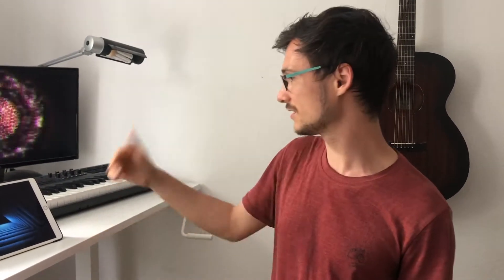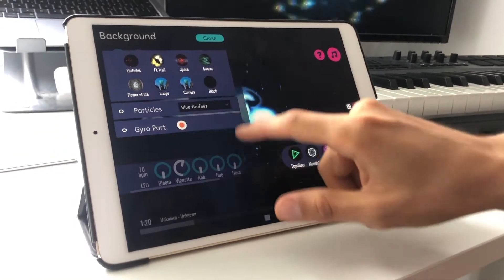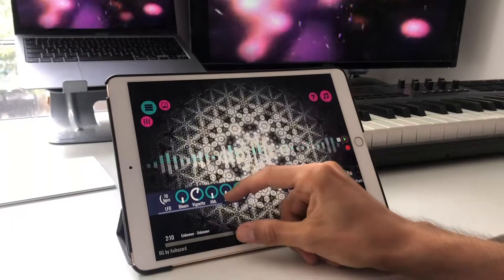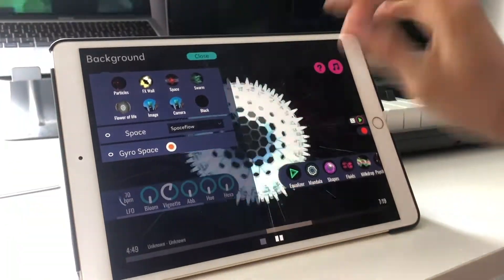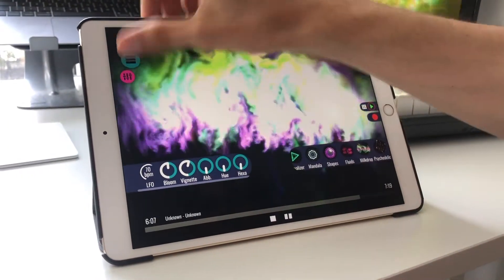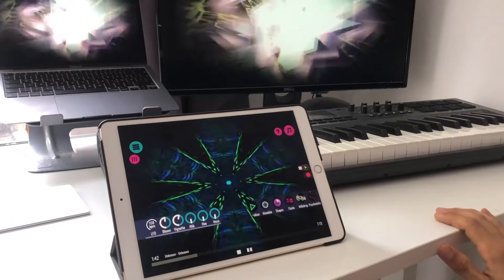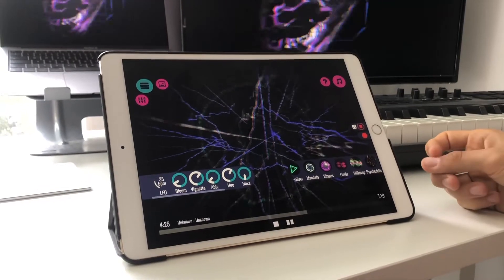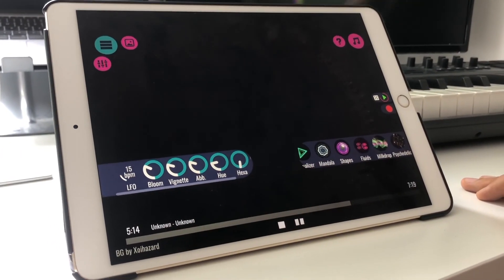Vythm JR tips & tricks for wonderful visuals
This is a short video about Vythm JR and some features and visual effects you definitely should know about, when you use it!

Vythm JR is a collaboration between Marvin Krüger and Jordan Rudess / Wizdom Music.

You can find the app on all mobiles platforms.

Hope you'll enjoy! In case you're facing any problems or got ideas for new features, feel free to just write us an email using .